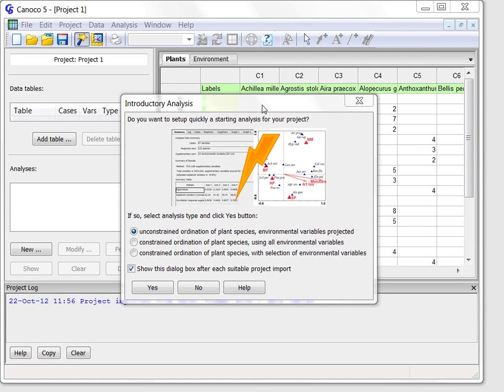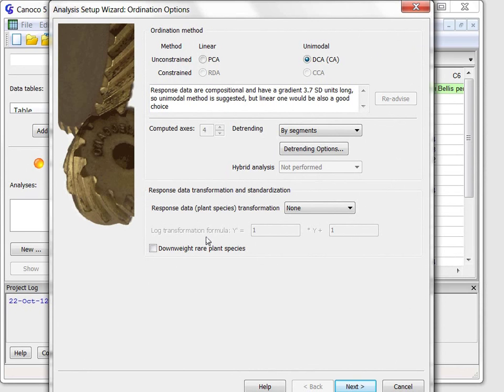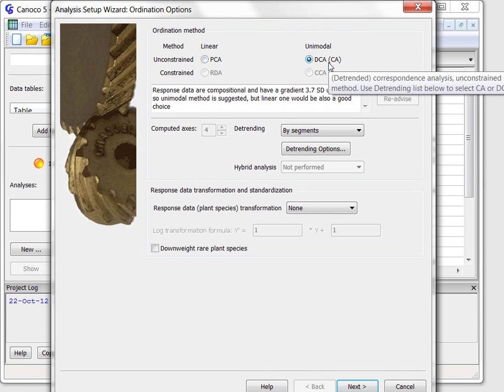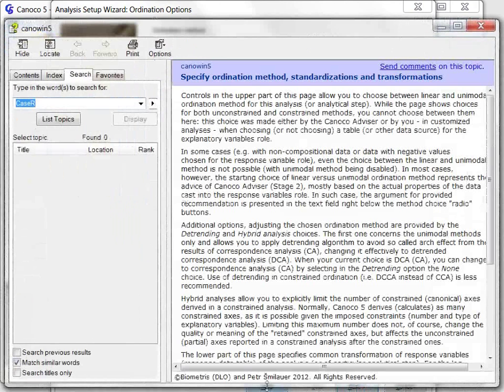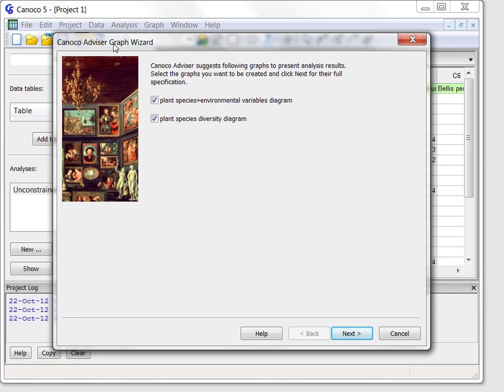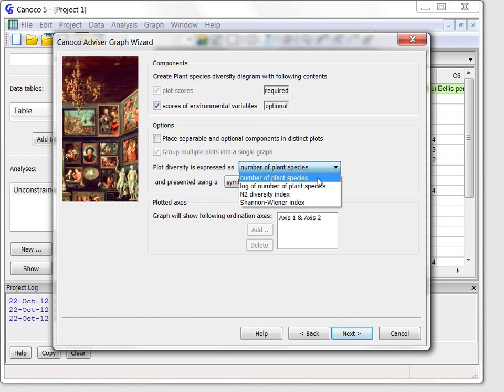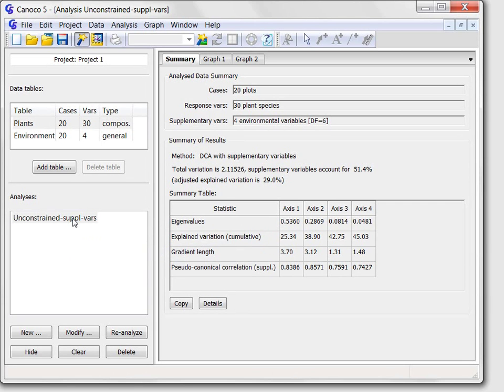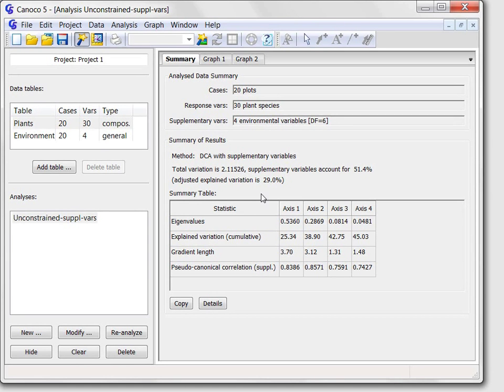Uso del CANOCO (CANODRAW) para realizar GRAFICO Multivariado 2/4